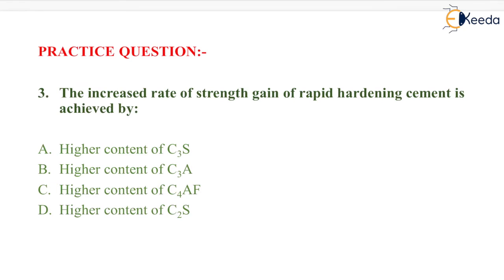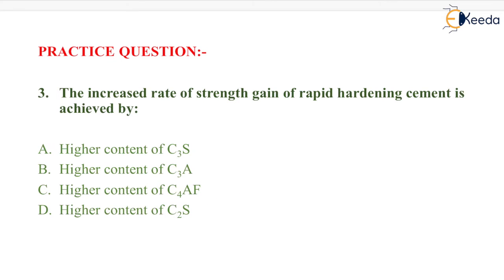Construction Materials and Management Part-3 | GATE Civil Engineering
Welcome to our channel, where we delve into the world of Civil Engineering and help you prepare for the Graduate Aptitude Test in Engineering (GATE) in the Civil Engineering (CE) subject. In this video, we focus on the essential topic of Construction Materials and Management, a cornerstone of GATE CE.

🏗️ What's Covered:

Introduction to construction materials
Key principles of construction management
Essential concepts and techniques you need to know for the GATE CE exam
Practical examples and problem-solving to solidify your understanding
Tips and strategies to excel in this subject
Whether you're a GATE aspirant or simply interested in civil engineering, this video is packed with valuable insights to boost your knowledge and confidence in Construction Materials and Management.

If you have any questions or topics you'd like us to cover in future videos, please leave them in the comments below.